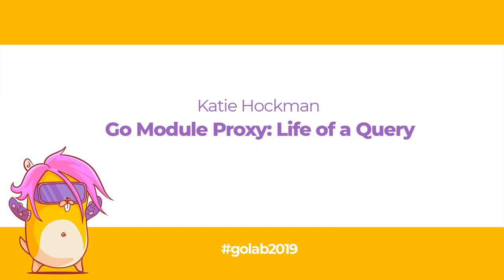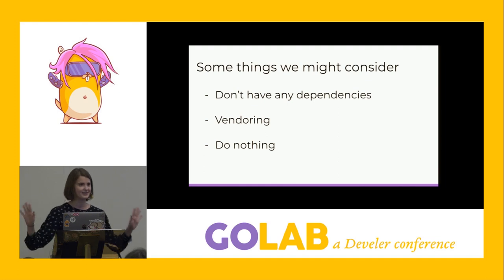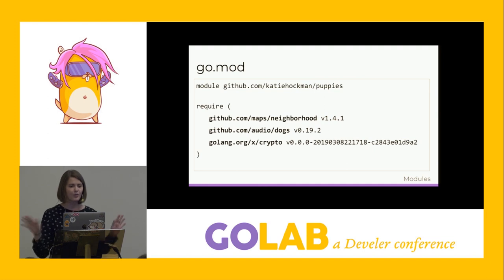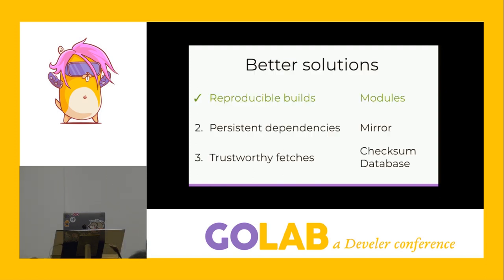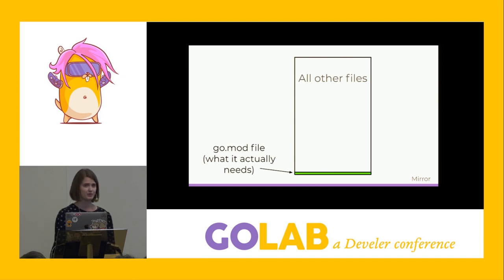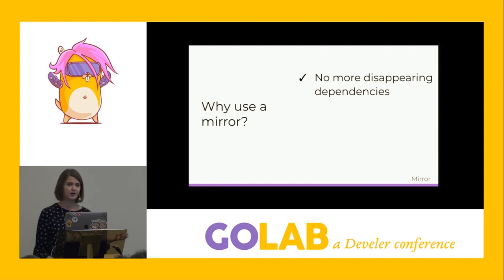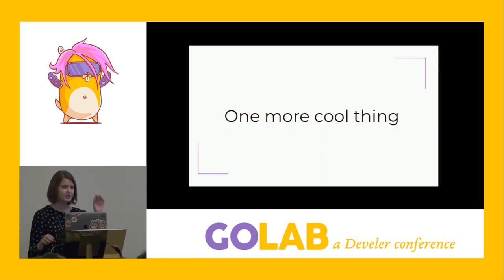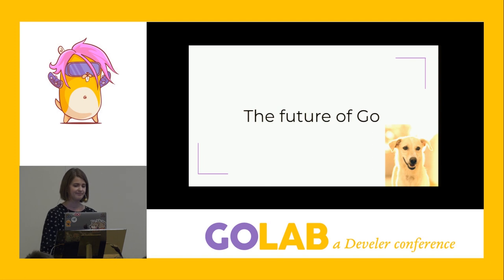GoLab 2019 - Katie Hockman - Go Module Proxy: Life of a Query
The Go team has built a module mirror and checksum database, which adds reliability and security to the Go ecosystem. This talk discusses the technical details of authenticated module proxies, following the journey of a request through the go command, proxy, and checksum database.